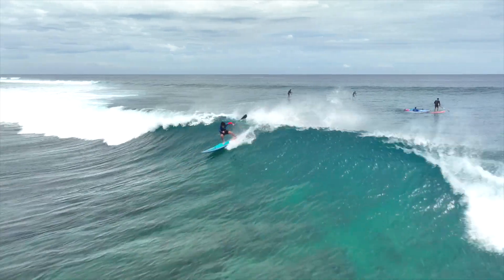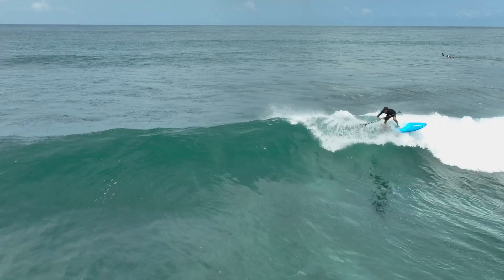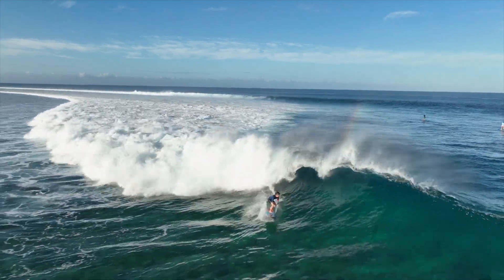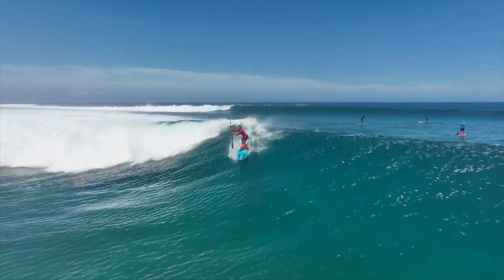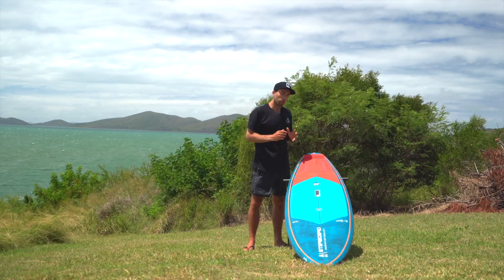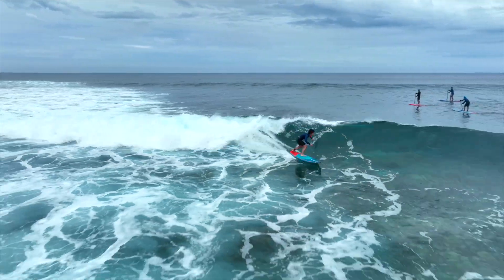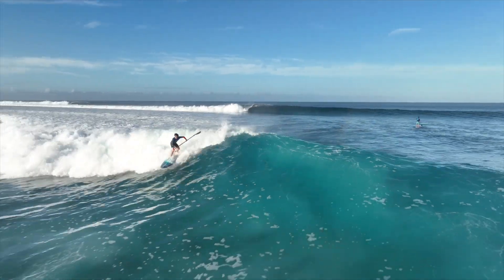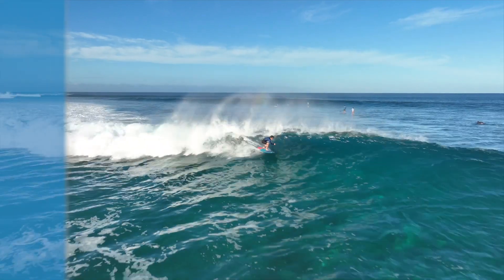2024 Starboard Pro | Performance SUP Surf Shapes For Serious Riders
The 2024 Pro wave range features high-performance shapes for serious riders seeking world-class waves. Key characteristics of the range:

1. Thinner Rail Profile: Reduces swing weight from nose, increasing pivot speed through turns.

2. Longer Narrower Nose Outline: Extends the rail line, making it easier to paddle into waves and hold on steeper drops.

3. Flatter Deck Shape: Offers more comfort and feels less corky.

NEW in 2024, we introduce the 7’2″ x 23.5″ Pro. Designed and developed in Portugal with shaper Luis “Lacrau” and Ollie O’Reilly, tested by Franz Orsi, Benoit Carpentier, Trevor Tunnington, and Daniel Hasuylo.

The 6’10” is a thinner lower volume model and was tested and approved by Riki Horikoshi from Japan.

The shape gives more speed to set up and complete maneuvers, more hold through bottom turns in bigger surf and greater response.

Rocker is forgiving on steeper drops, flatter deck feels less corky and fin positions refine the control and drive-through turns.

Thin nose profile reduces swing weight for more radical snaps, thinner tail gives more bite and response through turns.

Size range is slightly longer in length with a smaller 6’10” model for lighter higher skilled riders.

The Pro line is offered in Blue Carbon Sandwich and Blue Carbon with FCS 2 side fin boxes and the Limited Series which includes normal FCS side fin boxes.

The 9’6” Gun is available in the Blue Carbon construction with additional UD Carbon stringers and heavier glass cloths to increase the total breakage strength to handle bigger surf.

The Pro SUP surf design is a performance shape for serious riders seeking world-class waves.